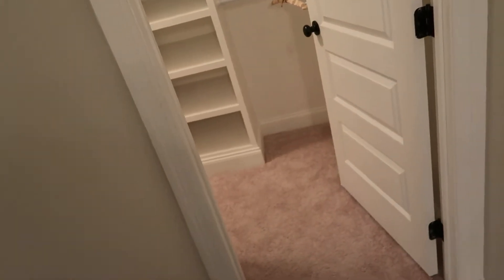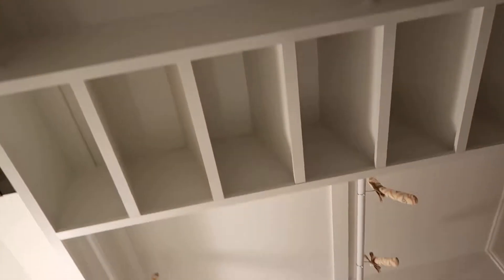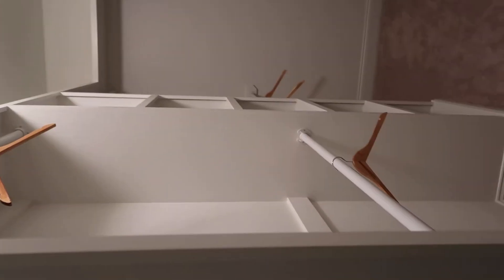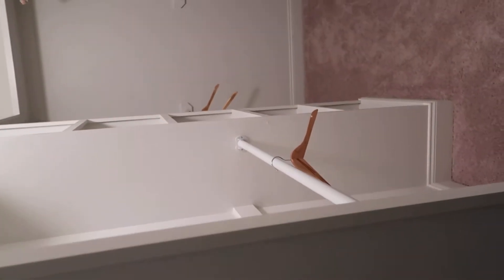Model view.. Alexandria Interior design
Elliot Homes.. Home of my dreams